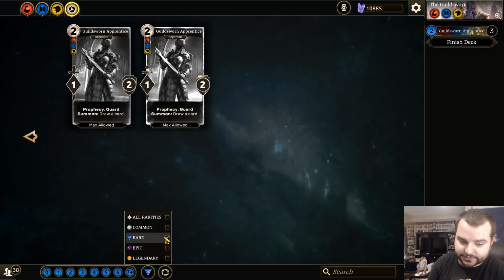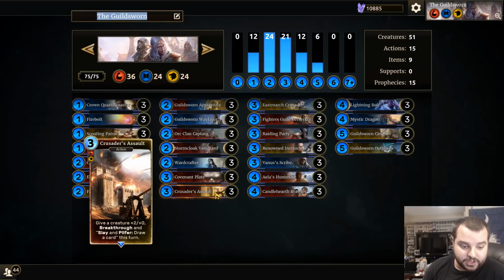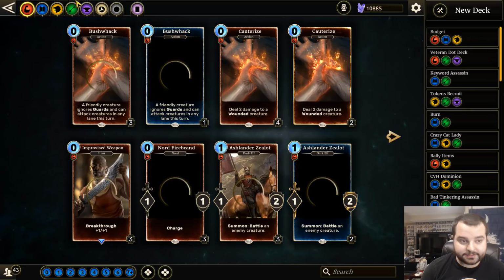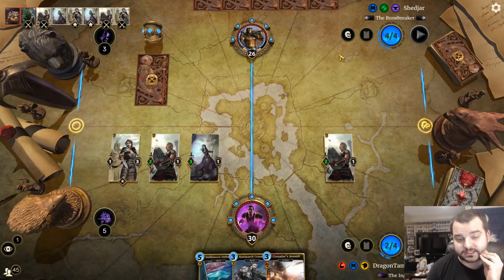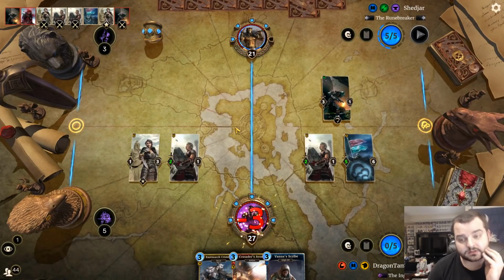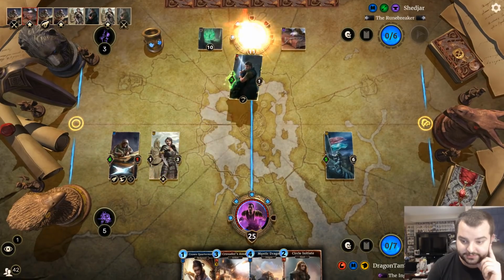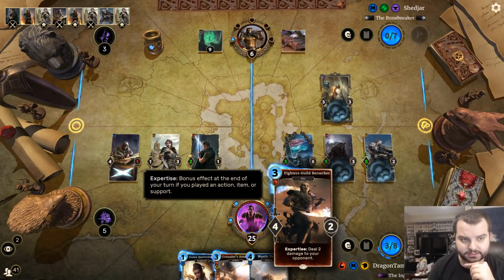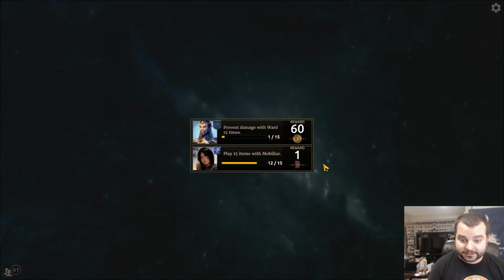Budget Expertise Aggro Guildsworn Deck! - Alliance War- The Elder Scrolls Legends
MARVELSNAPCreator Wanted to try my hand at bringing you guys some budget decks, since not all players have access to full collections. We went super strict and went for ONLY commons and rares from pack based expansions. So that is Core, Skyrim, Morrowind, and Alliance War.

Today's deck is a budget expertise aggro guildsworn deck. Let me know what you think of videos like this, and if you would like to see more!